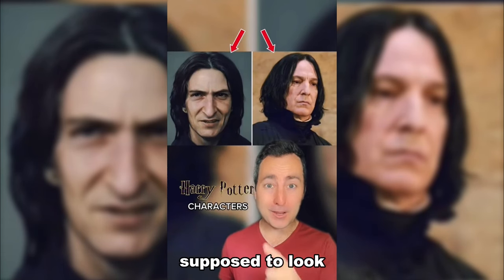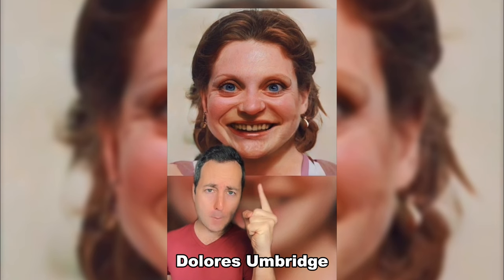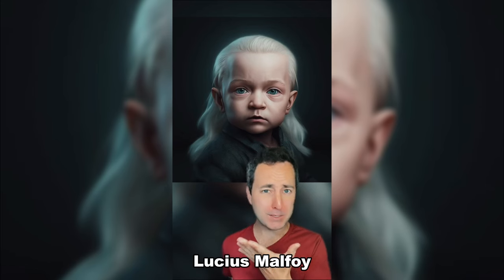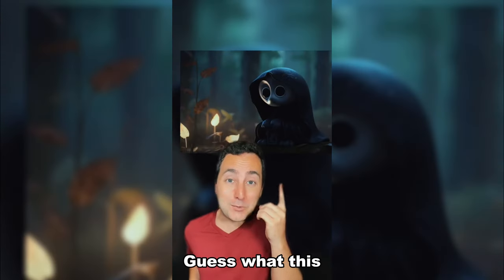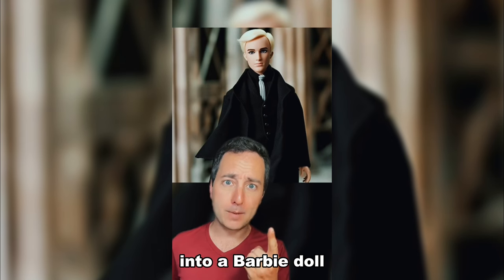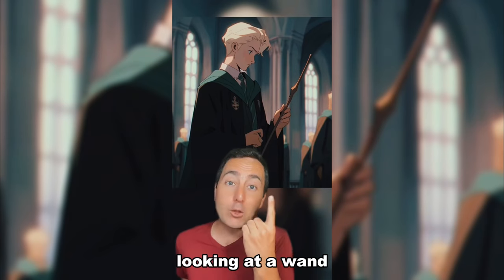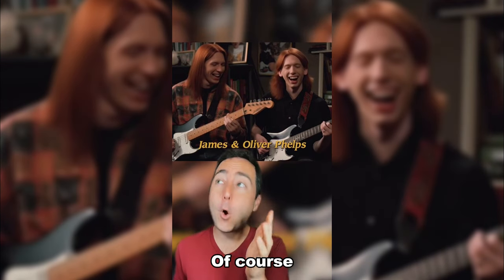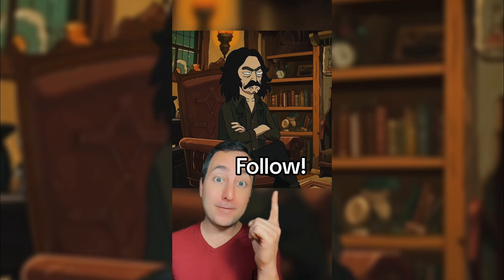Harry Potter Characters Made by AI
Dive into the magical world of Harry Potter as you've never seen it before with our 'Harry Potter according to AI' showcase! Journey through a whimsical exploration of the beloved characters, reimagined through the lens of artificial intelligence.

Discover what your favorite witches and wizards would look like based on their vivid descriptions in the books, as well as imaginative renderings that transform them into babies, anime characters, Barbie dolls, and even characters from a '90s TV show.

This compilation is a fascinating blend of creativity and technology, offering a fresh perspective on the iconic universe created by J.K. Rowling. Join us in celebrating the magic of Harry Potter through the eyes of AI, where imagination knows no bounds and every reimagination is a delightful surprise.

Get ready for a spellbinding adventure that redefines the boundaries of fandom creativity!

Harry Potter Characters According to AI 0:00
Harry Potter Characters as Babies 0:59
Harry Potter by Pixar 1:52
Harry Potter as Barbie Dolls 2:45
Harry Potter as an Anime 3:38
Harry Potter as a 90's TV Show 4:12
Harry Potter in Rick and Morty 4:44